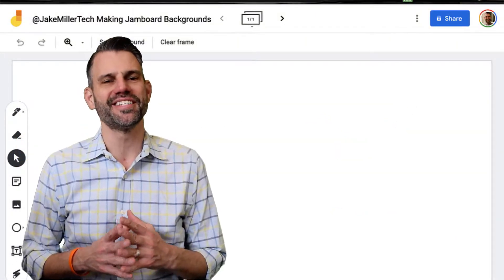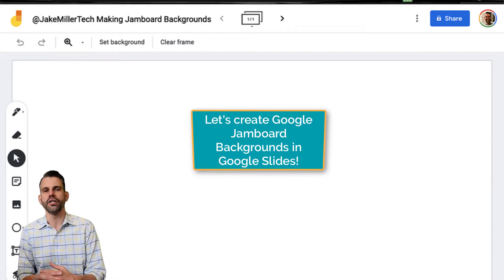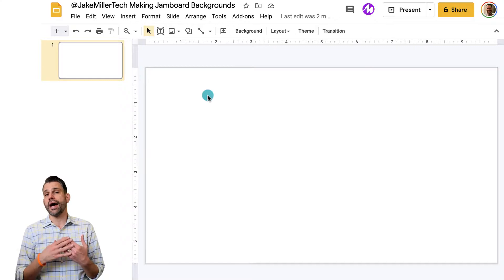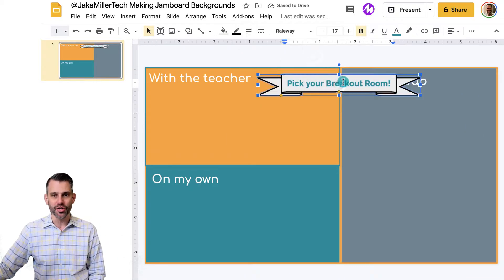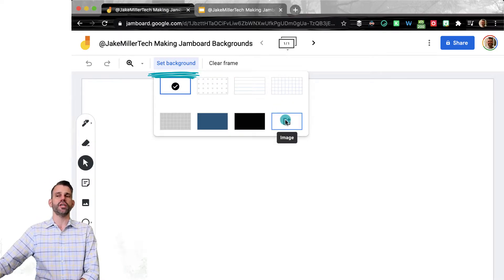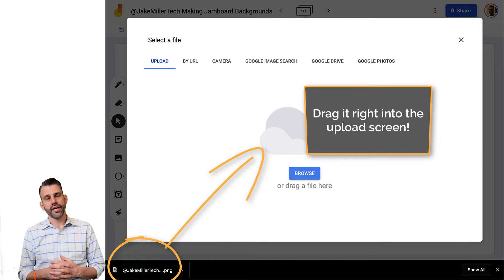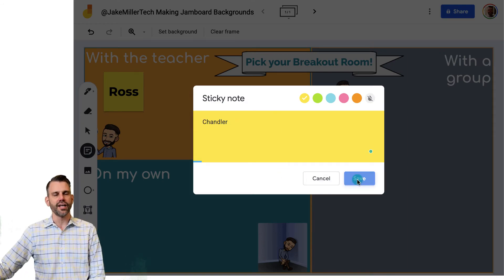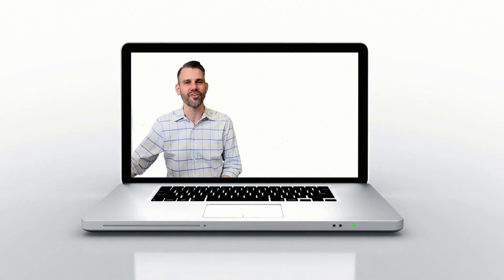Making Jamboard Backgrounds + Templates in Slides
Among those absent features is the ability to design your frames (the “slides” in a “Jam”) in ways that you might design a Google Slide.

Well, don’t let that stop you! You can create your backgrounds and templates in Google Slides and then turn them into Jamboard backgrounds!

And, here’s a little bonus: You could have one Slides file with all of your Jamboard backgrounds and templates in it! Oooh – organized!

Check out the process in this video and... as a bonus, here are the steps:

1. Open Google Slides.
2. Click File - Page Setup. Change the dropdown to Custom. Set the dimensions dropdown to pixels. 3. Enter 1920 in the first box and 1080 in the other.
4. Design your slide! Add backgrounds, text, shapes, images, anything that you’d like!  The only things that won’t work are GIFs, videos, and audio.
5. Select File - Download and select either png or jpg.
6. Open Google Jamboard.
7. Click Set Background.
8. Select the option that looks like a Jamboard frame with a + sign.
9. Drag your newly downloaded image file into the upload section. Or, if needed, use the navigation buttons to find the image.